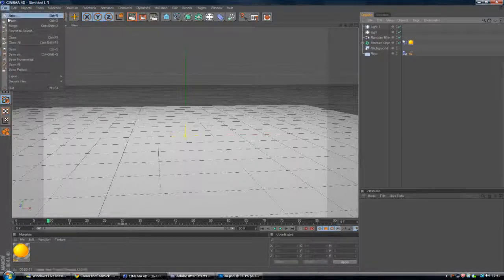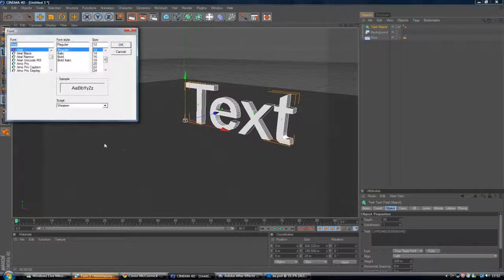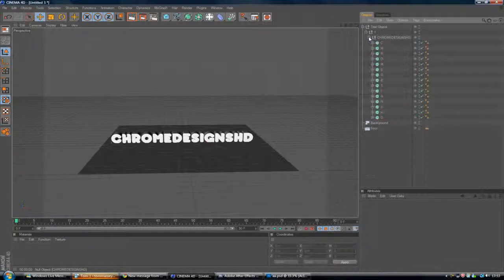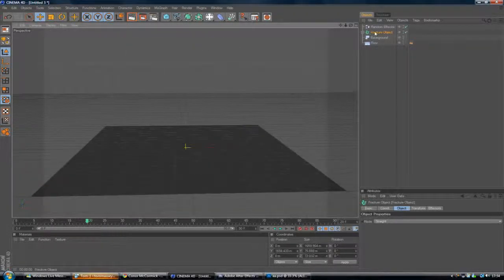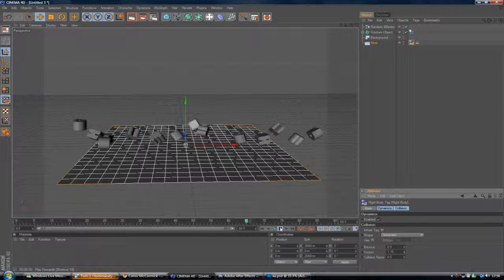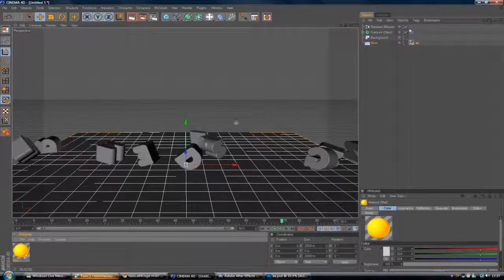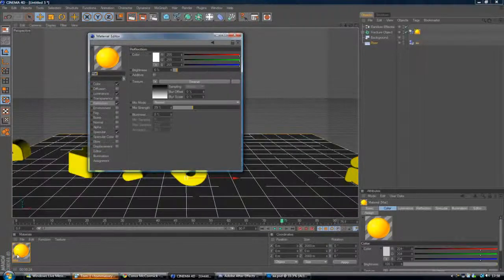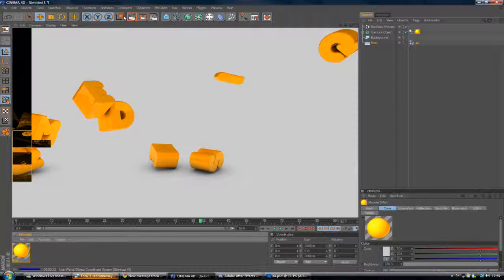Falling Letters Tutorial Cinema 4D